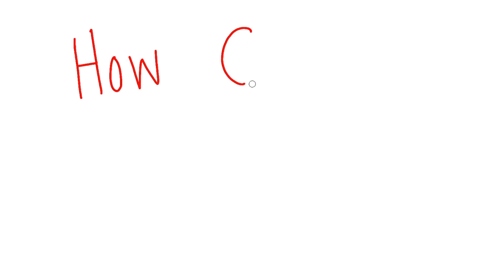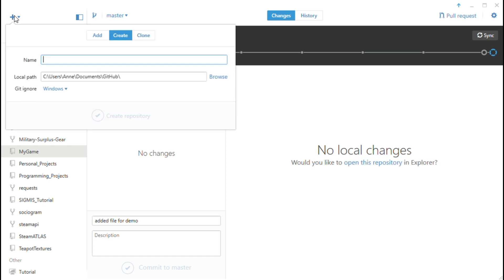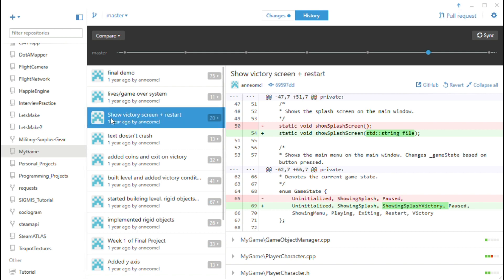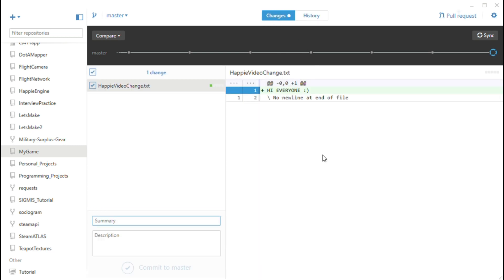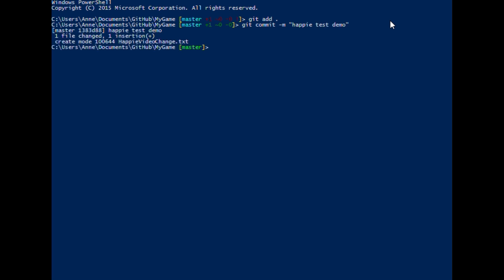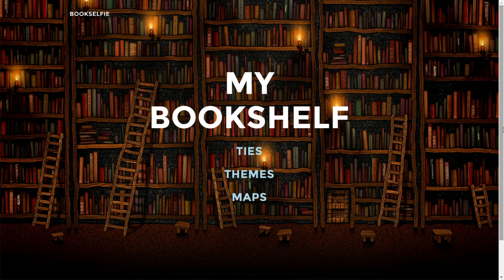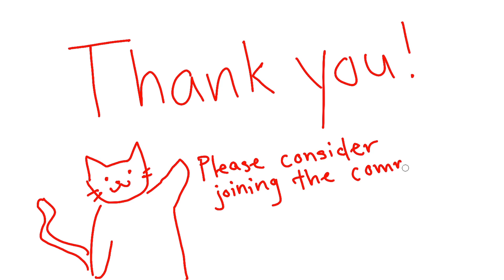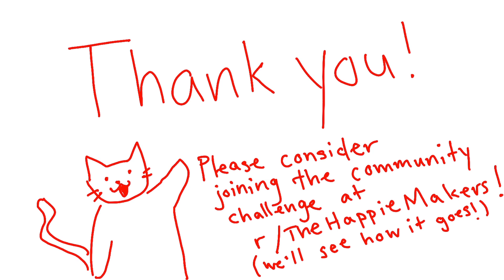HOW TO DO THE GITHUB (The Absolute Basics)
This is also a good read if my video isn't your cup of tea

This video was made so that ANYONE could at least make a project and upload stuff if they want to participate in current or future community projects. I will likely do another video on branches and merging and more console commands in the future, but this covers all the need-to-know basics if you have no idea what version control is.

Check me out on Facebook
Or Twitter (I post here more)

And join me 12PM CST Saturday for another coding stream! Streams will be uploaded every month or so.